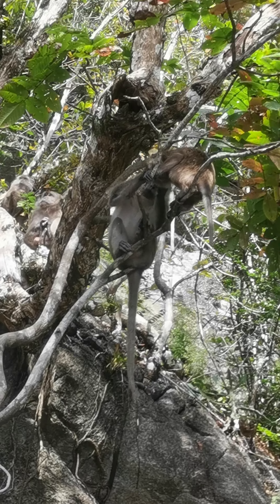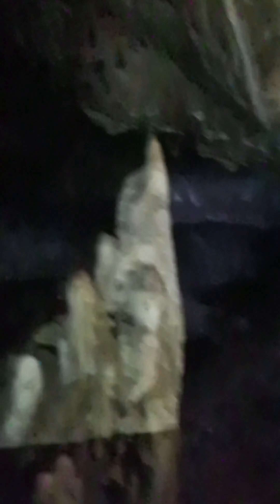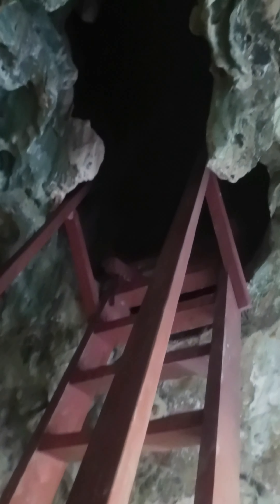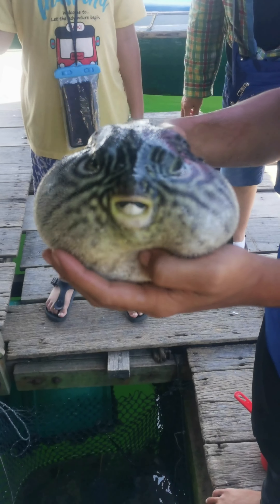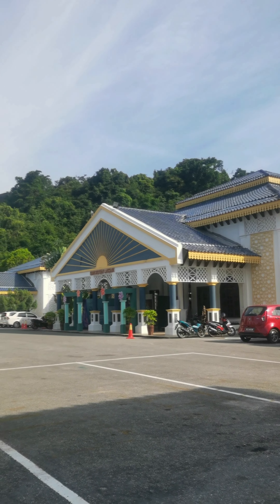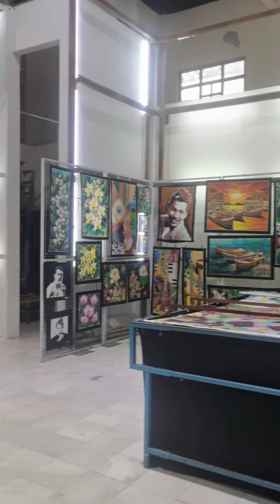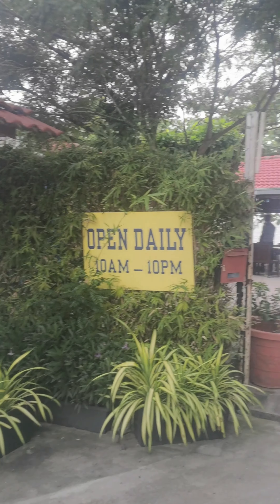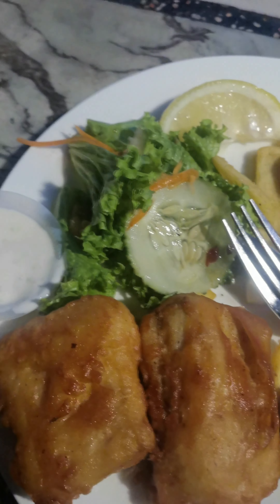Langkawi day 4: Boat tour | Cave explore | Eagle Feeding | Fish farm | Black sand beach | Sunset